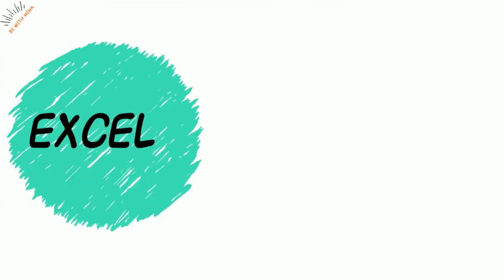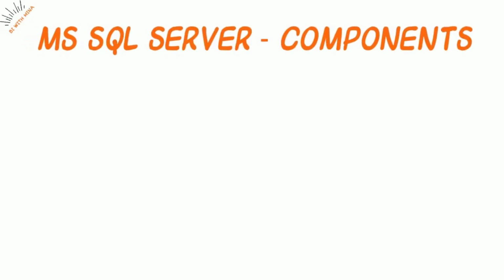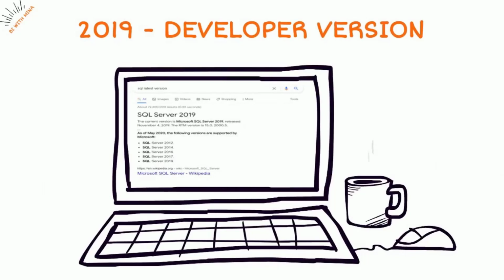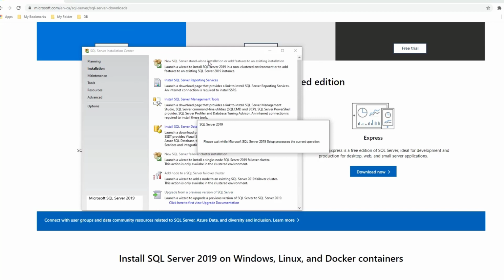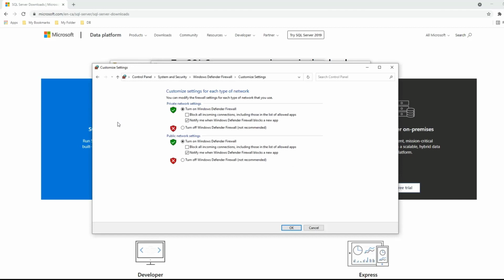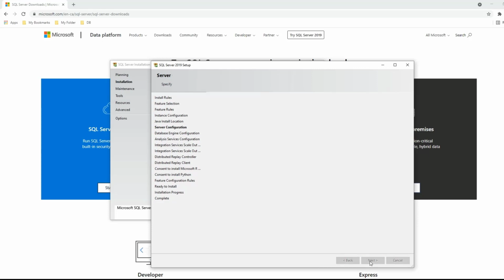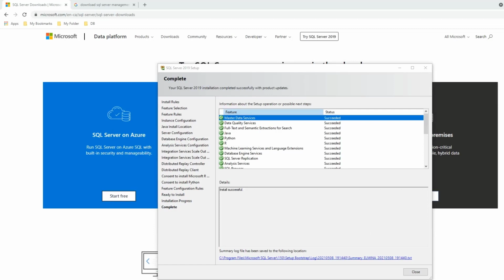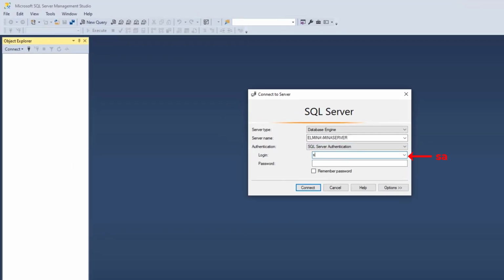MICROSOFT SQL SERVER CUSTOM INSTALLATION - 2019 DEVELOPER EDITION | INTRODUCTION TO DBMS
Microsoft SQL Server 2019 Developer Edition Custom Installation
Also included in this video is an introduction to:
Database Management Systems, SQL Server Instances,
Configuring a Named Instance and SQL Server Authentication